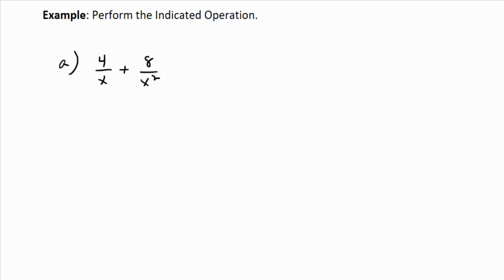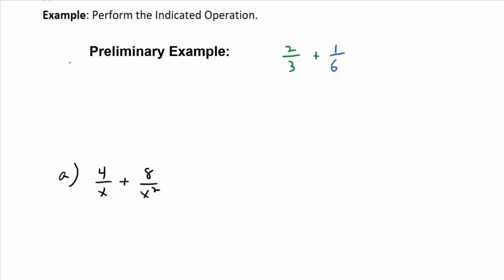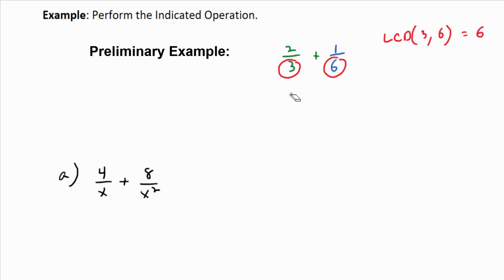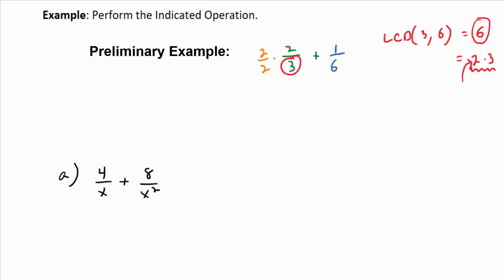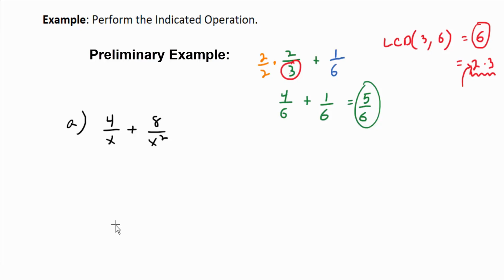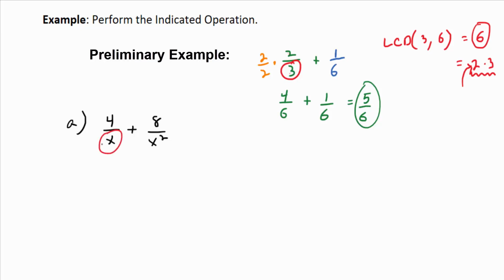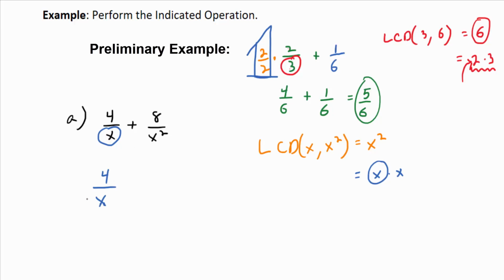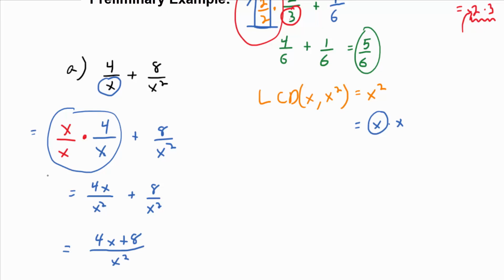Video 6.2.2: Adding/Subtracting Rational Expressions (Unlike Denominators)